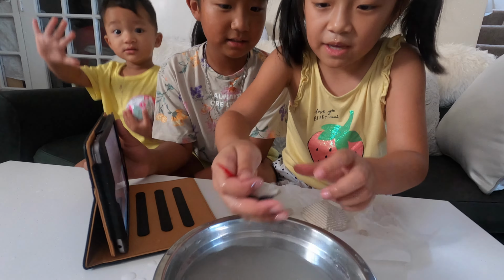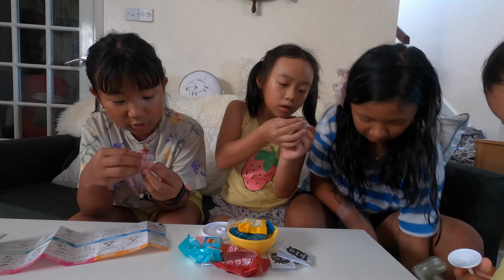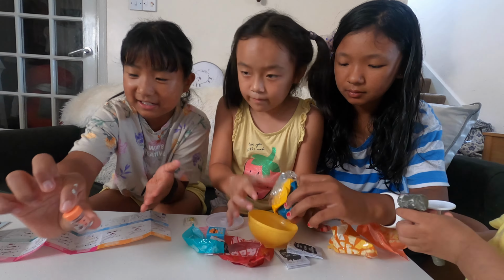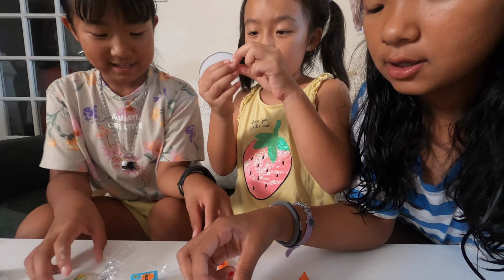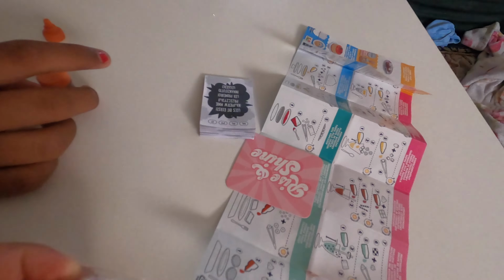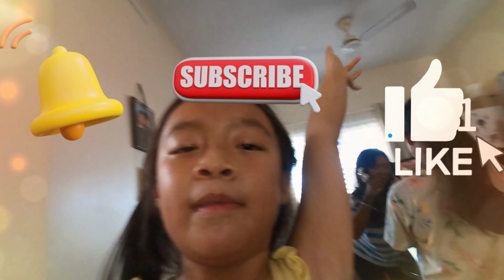Kids toy unboxing, | Bella Vlog